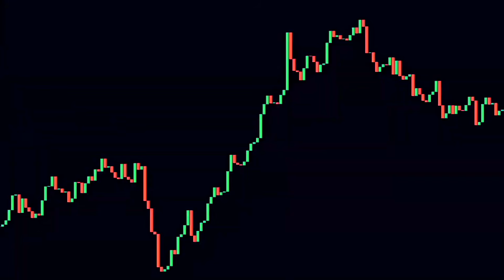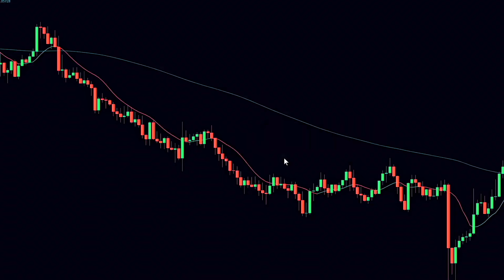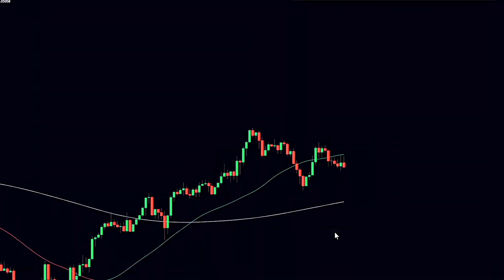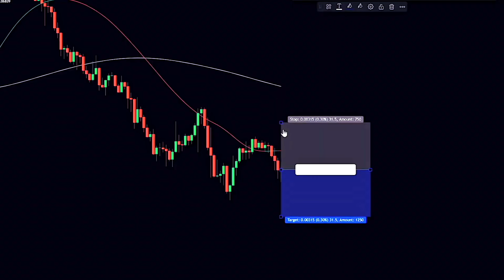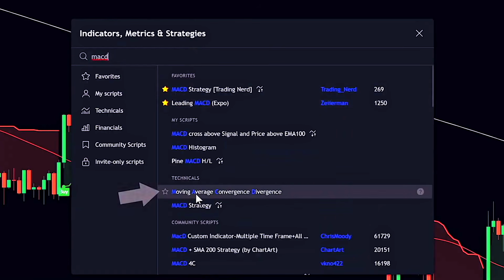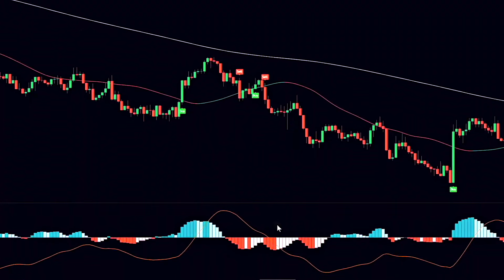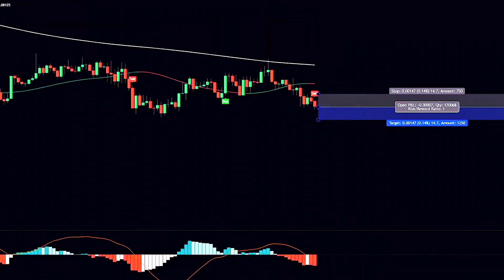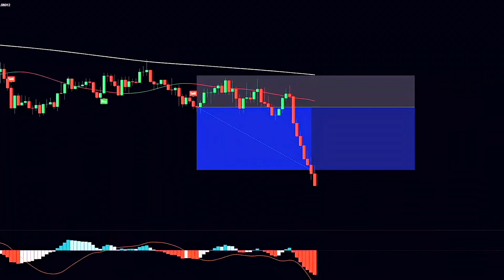Stop Chasing Trends — Try This TradingView Trend Finder Instead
🚀 Finding a trend early is one of the biggest advantages a trader can have—but many indicators react too late or generate unnecessary noise.

In this video, I break down a powerful TradingView trend detection tool that helps identify developing market direction using a cleaner, more structured approach. You’ll see how I use it to analyze Crypto, Forex, Stocks, and Indices while reducing late entries and avoiding many weak setups.

Whether you’re scalping, day trading, or swing trading, this tool can help simplify your trend analysis and improve your decision-making.

📈 How this TradingView tool identifies developing trends

🎯 My confirmation process for stronger entries

⚡ Ways to reduce late signals and unnecessary chart noise

📊 Recommended settings for different market conditions

⏱️ Best timeframes for scalping, day trading, and swing trading

💹 Real chart examples with practical explanations

🔗 ESSENTIAL LINKS

💡 WHY THIS TOOL STANDS OUT

✅ Helps identify trend direction earlier

✅ Reduces unnecessary chart clutter

✅ Supports more disciplined trade selection

✅ Works across Forex, Crypto, Stocks & Indices

✅ Flexible for multiple trading styles

🎥 Watch until the end for the full setup, recommended settings, and real chart breakdowns.

💬 Comment “TREND” if you’d like me to compare this tool with Supertrend, EMA, or other trend indicators.